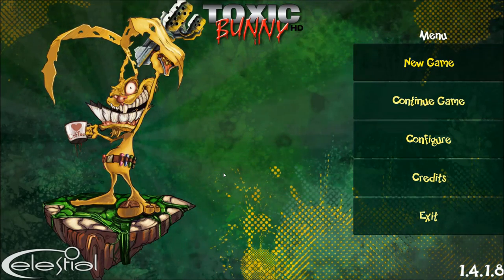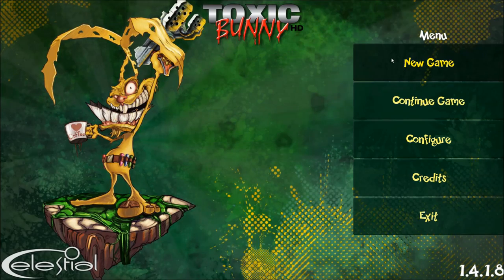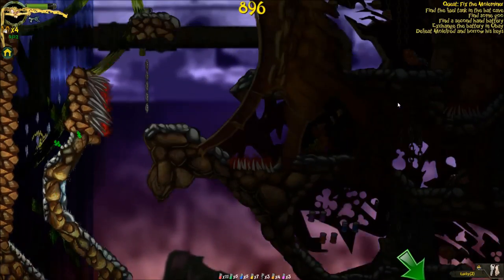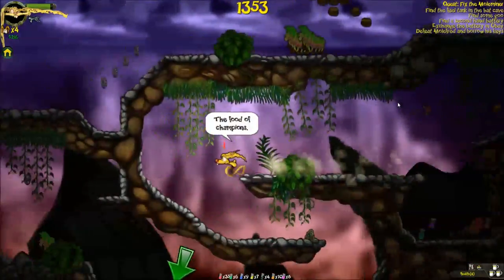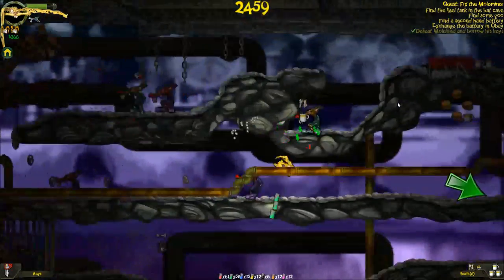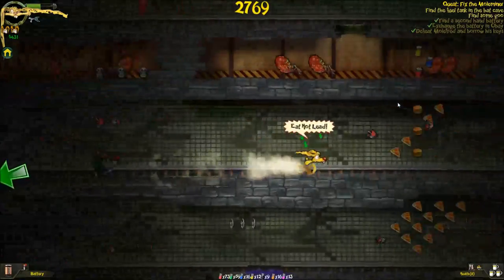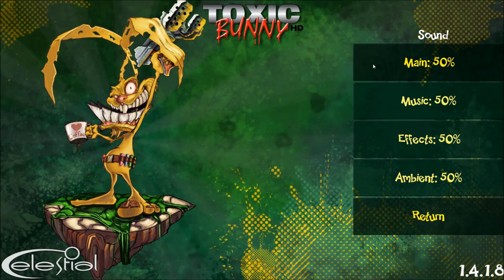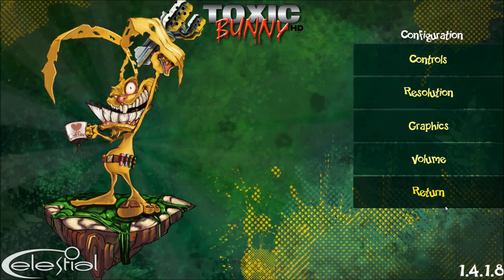First Try:Toxic Bunny HD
Update: Final verdict has changed to recommended, read more in the written review on the storepage linked below!

Today we take a look at Toxic Bunny HD

Please note: The video recoding apparently got corrupted at around 18:10, so I've put the title screen of the game there.